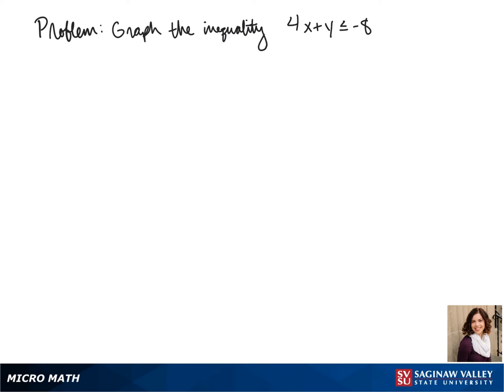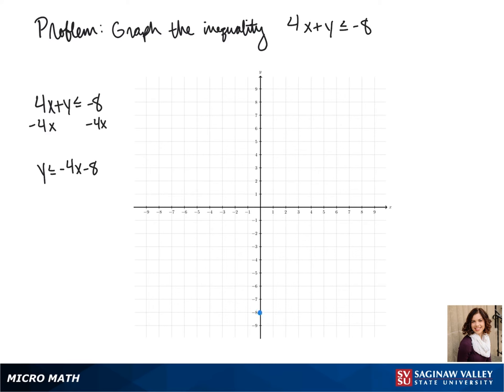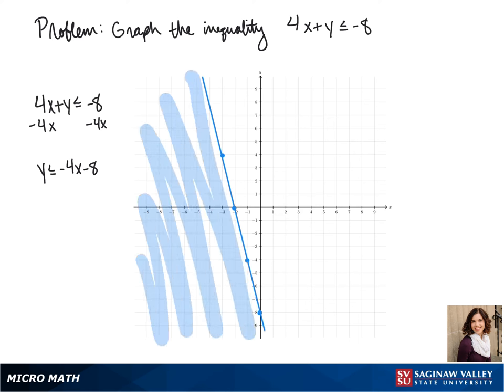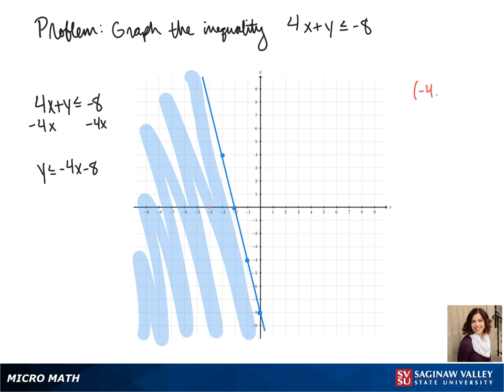Inequality: Graph the inequality 4x + y ≤ -8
Jenna from SVSU Micro Math helps you graph the solution to a linear inequality with two variables.

Problem: Graph the inequality 4x + y ≤ -8